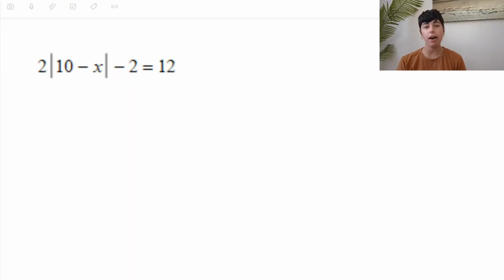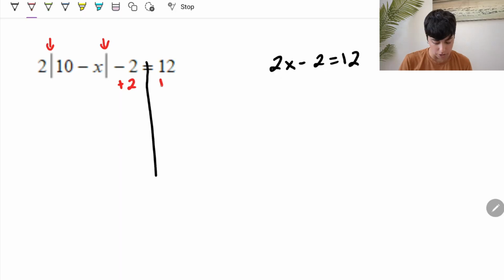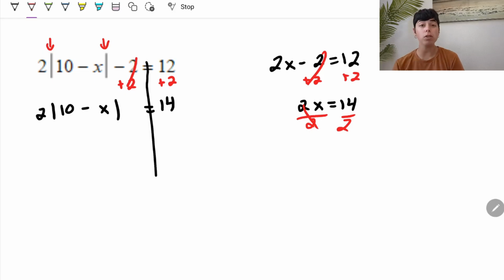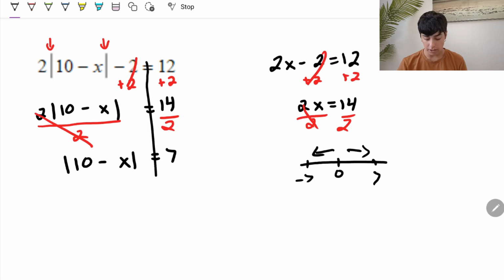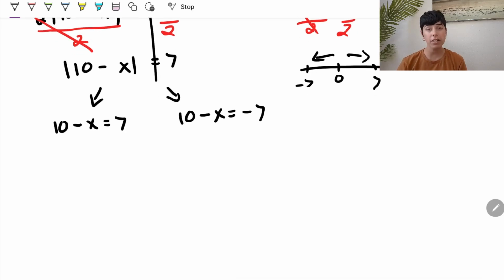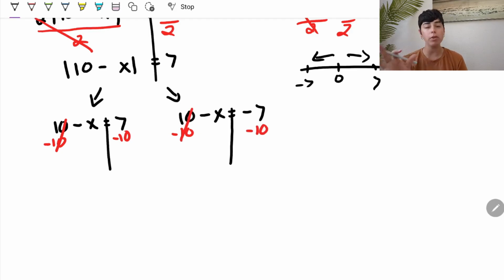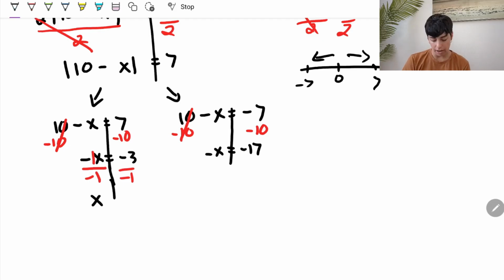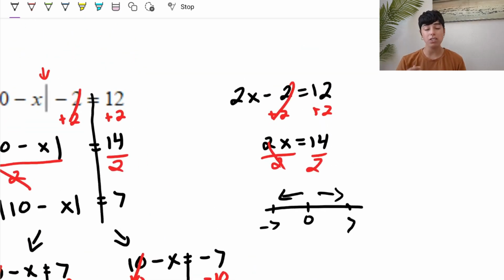Solving Absolute Value Equations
Struggling to even start solving an equation with bars in it? Watch this video to figure out how to solve absolute value equations!